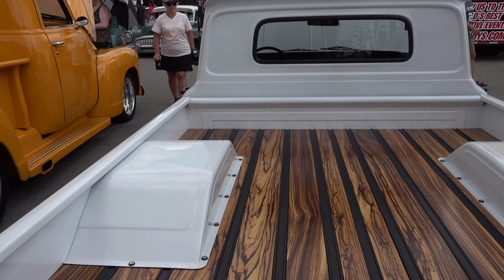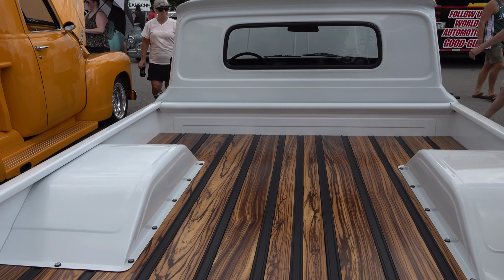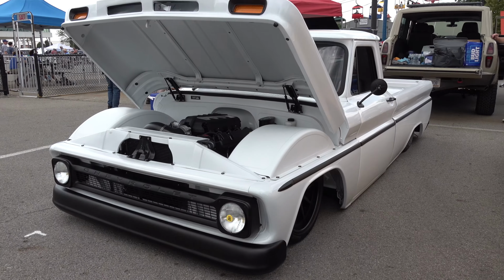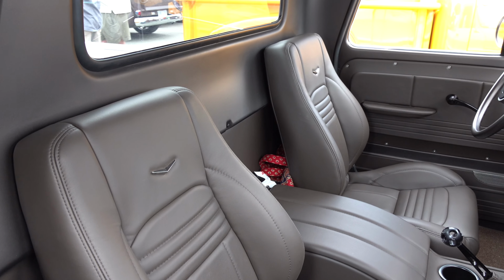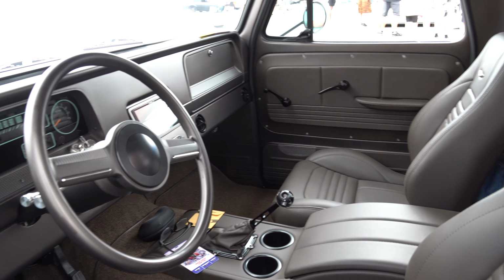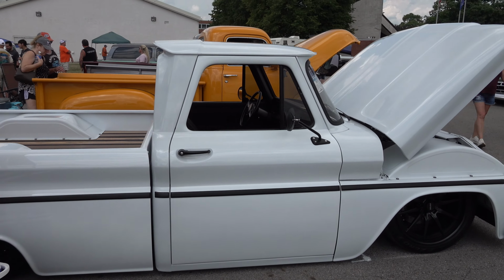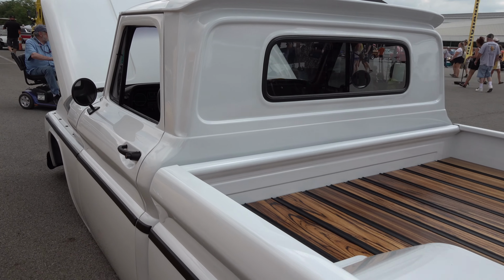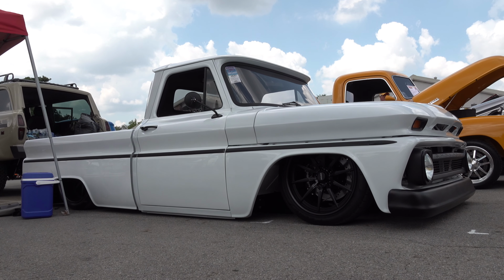Cool Street Truck: 1965 Chevy C10 At 2024 Columbus Goodguys Rod & Custom Show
Get ready to drool over this incredible 1965 Chevrolet C10 street truck, showcased at the 2024 Goodguys Rod and Custom Association event in Columbus, Ohio! This head-turning classic has been meticulously restored and modified to perfection, boasting a sleek white exterior and a custom interior that's as stylish as it is comfortable.
But what really sets this C10 apart is its heart - a powerful LT1 engine, straight out of a C8 Corvette! That's right, this baby's got some serious horsepower under the hood, making it a true street truck beast. Take a closer look and listen to the rumble in this video walkthrough, and you'll see why this '65 C10 is a real showstopper.
From its black accents to its sleek, modern wheels, every detail of this truck has been carefully considered to create a truly unique and jaw-dropping ride. Whether you're a classic car enthusiast, a truck lover, or just someone who appreciates the art of automotive customization, you won't want to miss this video. So sit back, relax, and enjoy the ride!